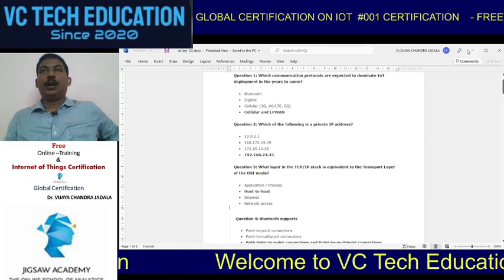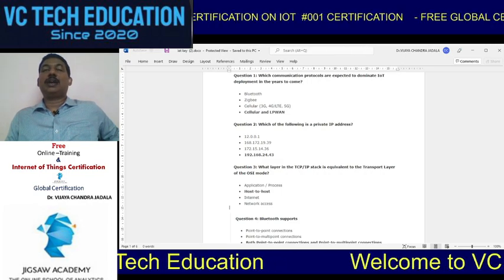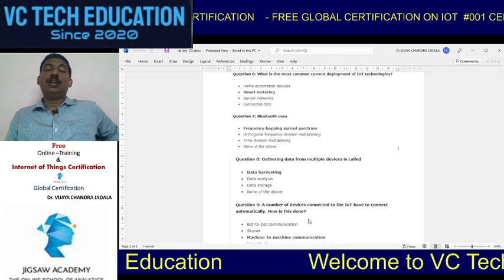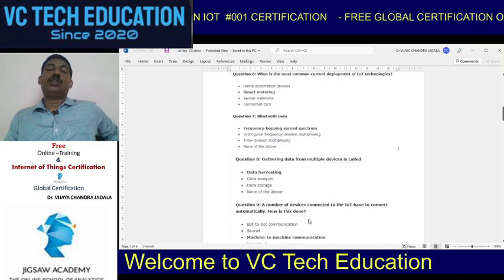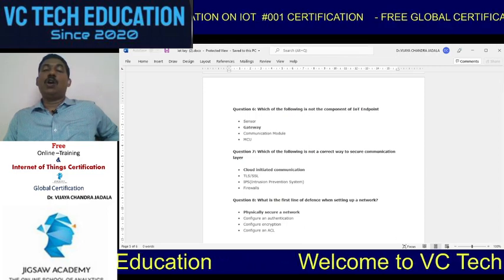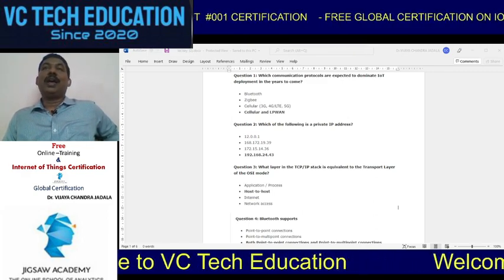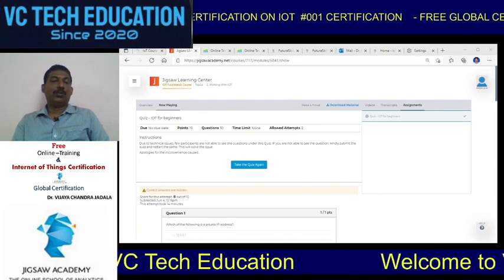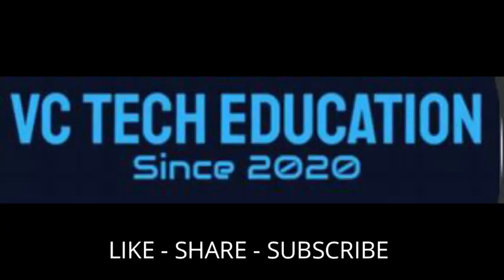GLOBAL CERTIFICATION - INTERNET OF THINGS (IOT) VC TECH EDUCATION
MINISTRY OF ELECTRONICS AND INFORMATION TECHNOLOGY, GOVERNMENT OF INDIA - NASSCOM - FUTURE SKILLS PRIME - JIGSAW ACADEMY - GLOBAL CERTIFICATION ON FOUNDATION OF IOT

Course Highlight

This course provides an overview on the basics of all four layers of Internet of Things (IoT) starting from sensor connected IoT devices or "Things" to IoT gateway to cloud platforms along with insight into data generation and analysis.

Learners earn a Certificate of Participation by Jigsaw Manipal.

This course also comes with a FutureSkills Prime badge that can be added to your LinkedIn profile for endorsing your skills to prospective employers & professional networks.

Fundamentals of electronics and networking exploring both node and gateway platforms
Understanding Microcontroller architectures, sensors and IoT networking protocols.